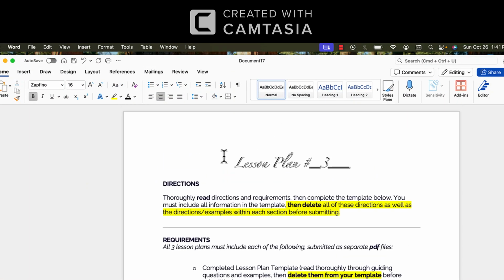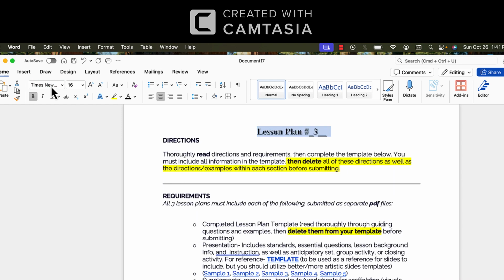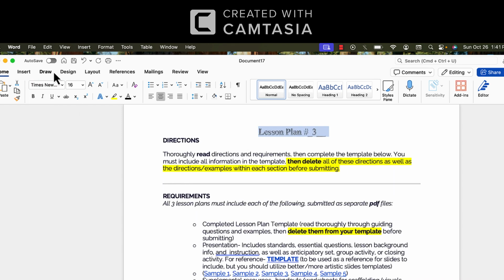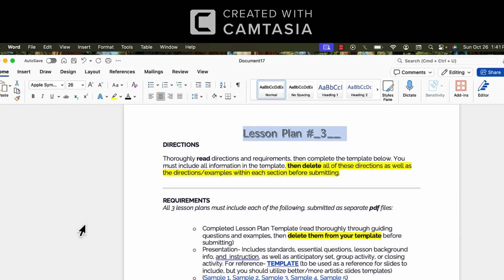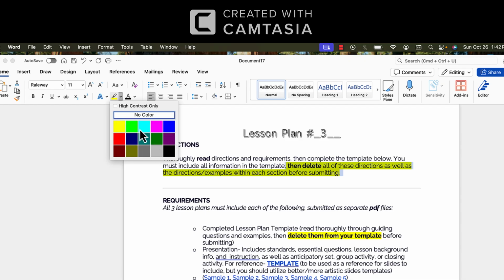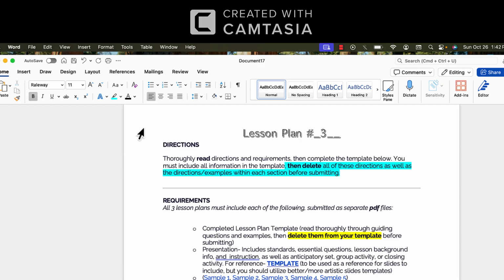Adriana Sandoval ETEC 444 Camtasia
Tutorial Sample